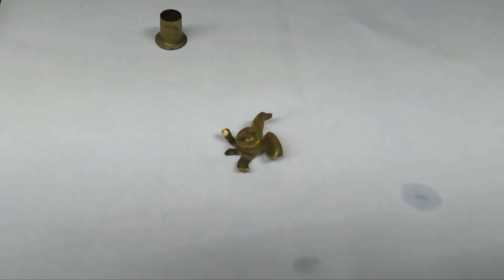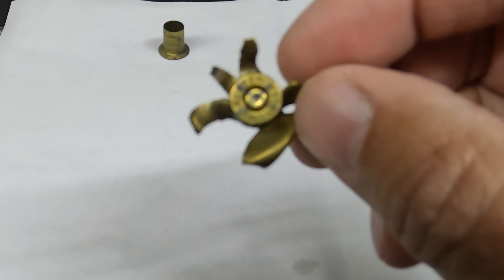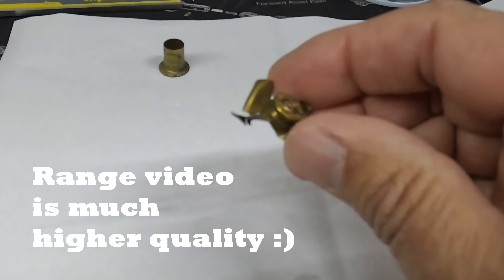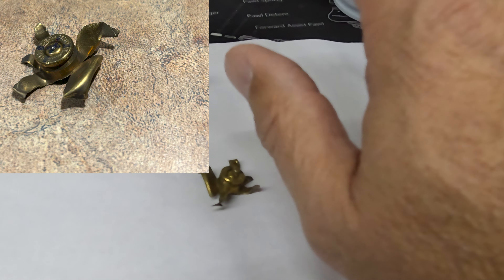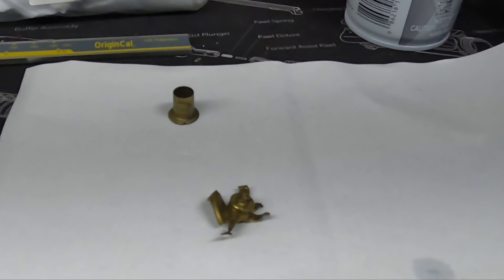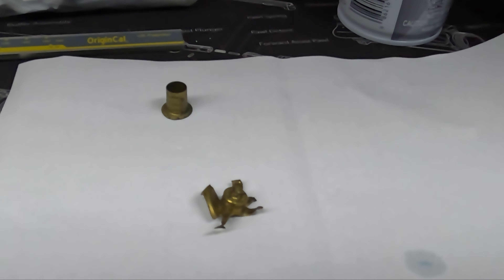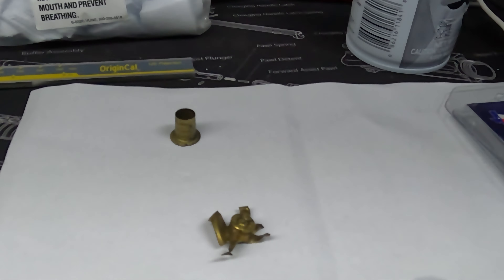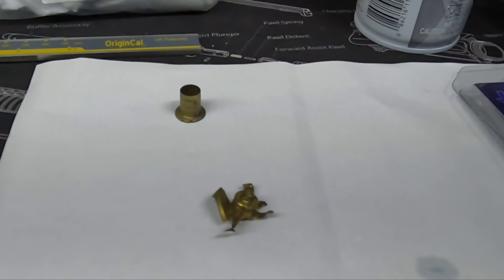EPC 9mm Pt3 Out of Battery Bolt Bounce Slam Fire!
Another issue with the EPC 9mm raises its head...bolt bounce causing a OOB detonation!  Not ammo related...so more tuning...trigger?  Buffer weight?  We'll see!